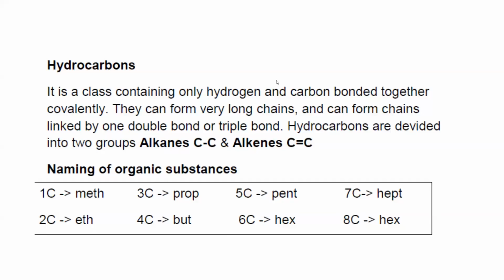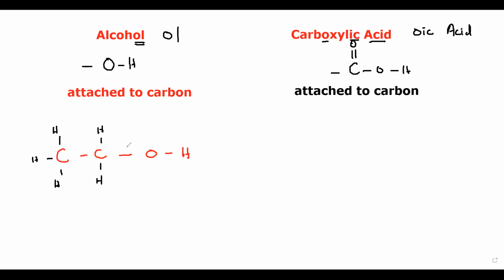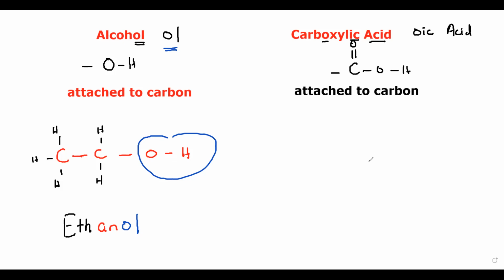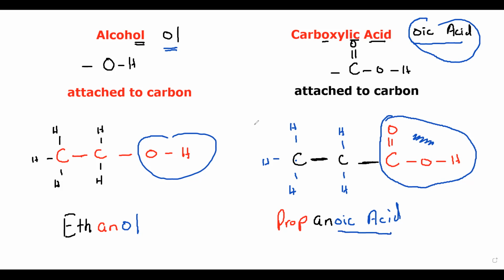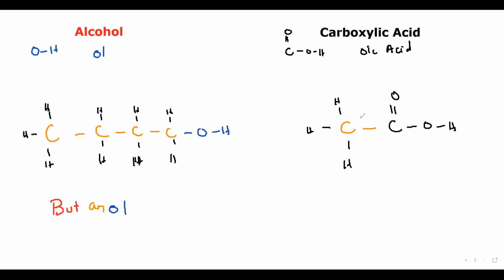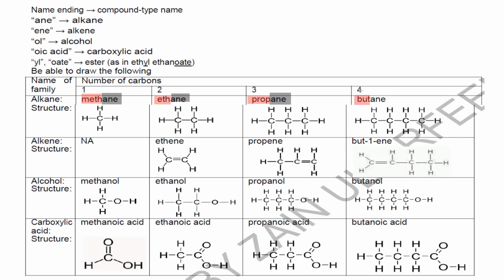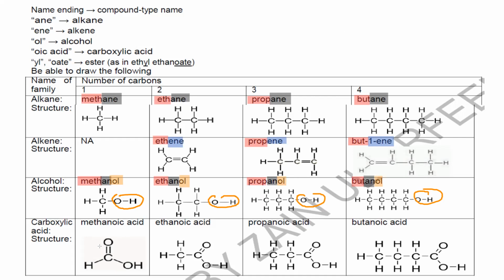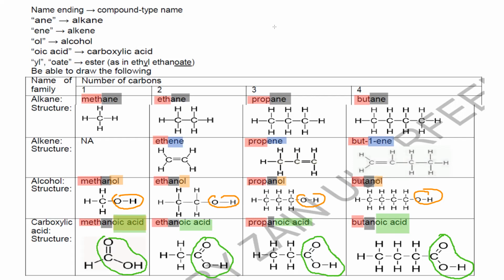Naming Organic Compounds Cambridge IGCSE Chemistry lecture 63b